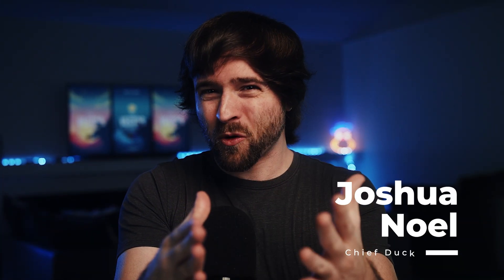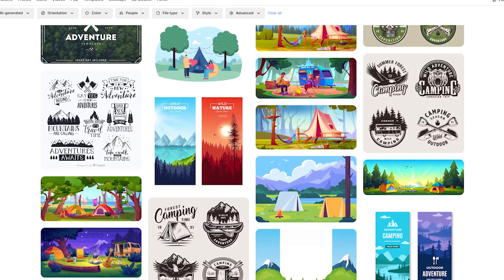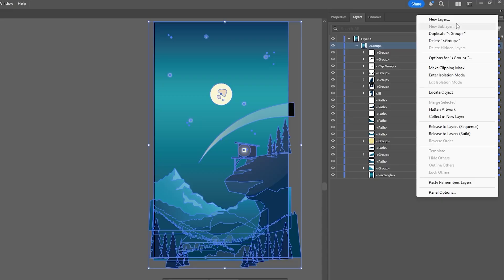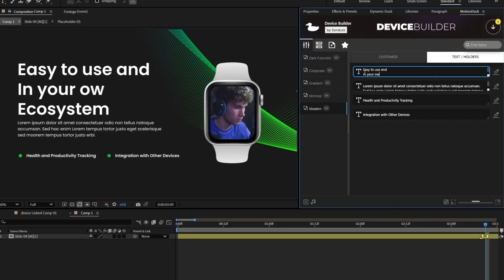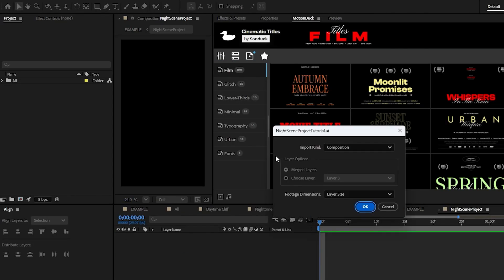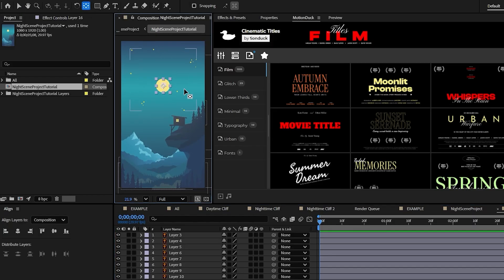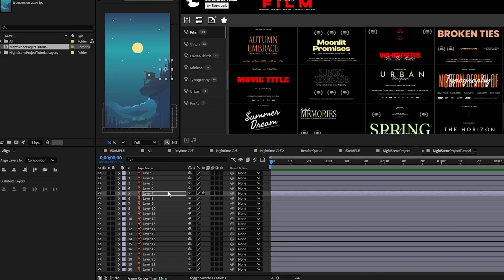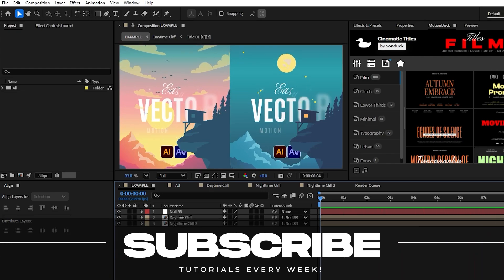Create Illustrated Animated Videos in After Effects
45,000+ Templates - Here is how to animate anything like vector motion graphics with Adobe Illustrator and After Effects!

Learn how to animate anything using Adobe After Effects and Adobe Illustrator in this step-by-step tutorial. Discover powerful techniques to bring your vector designs to life with smooth, professional motion graphics. Perfect for designers and editors who want to create dynamic, eye-catching animations.

Timecode:
0:00 Hello There!